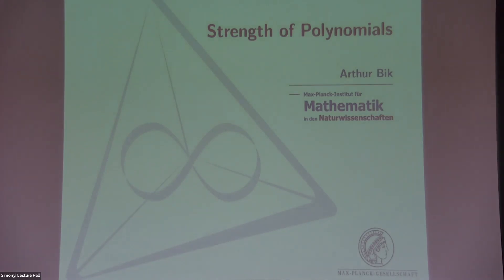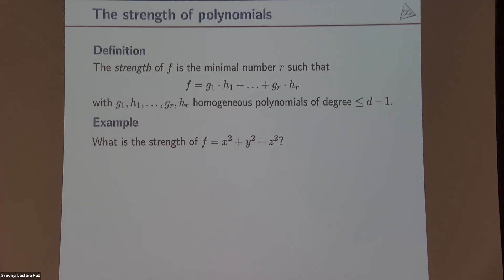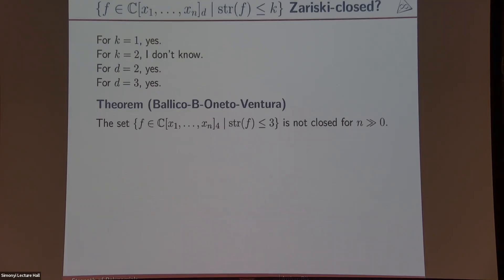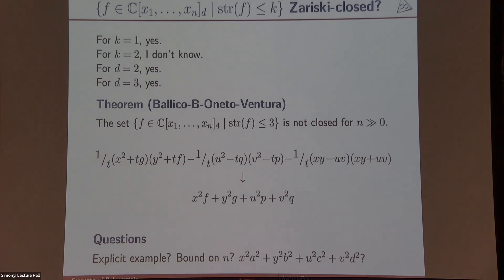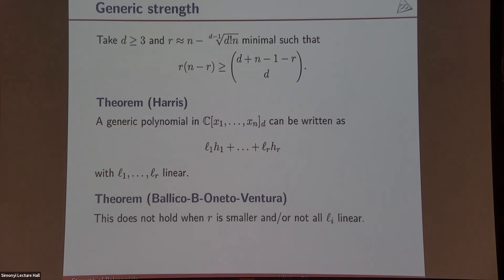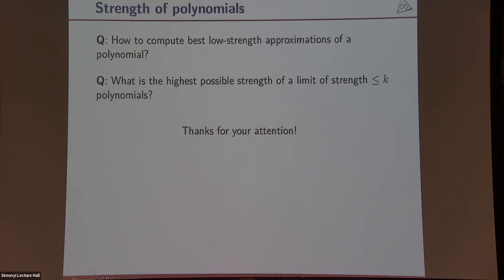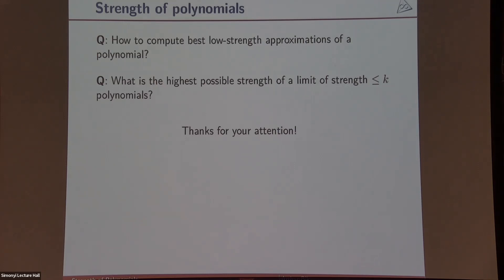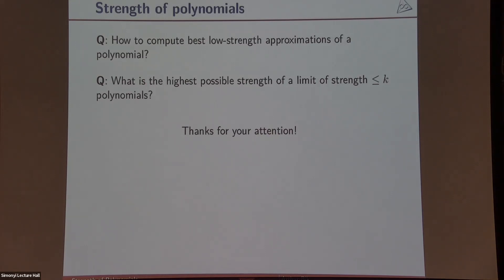Strength of Polynomials - Arthur Bik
Topic: Strength of Polynomials
Speaker: Arthur Bik
Date: September 20, 2022